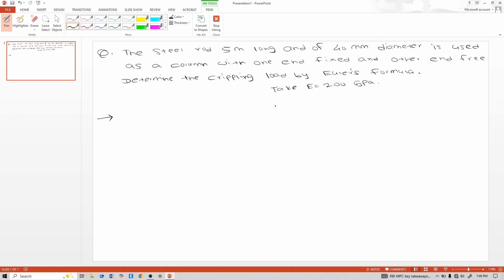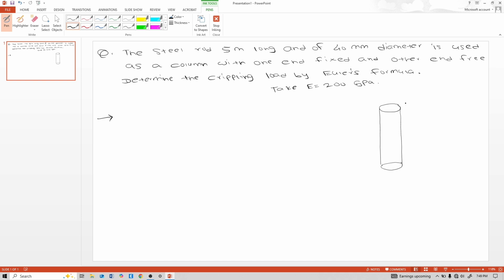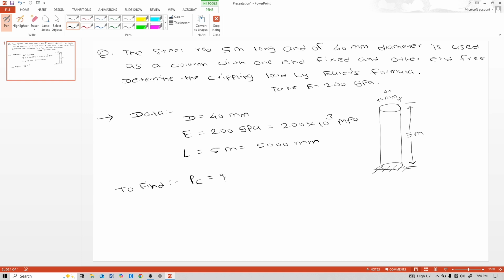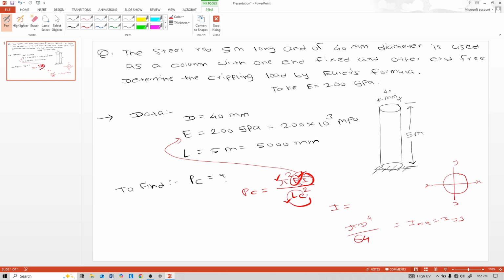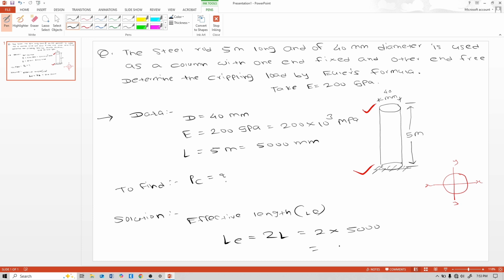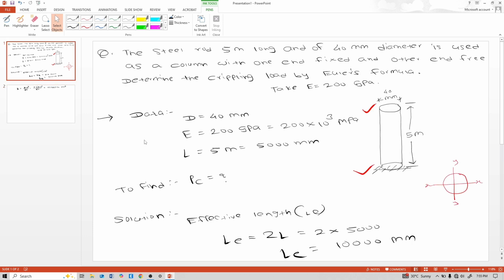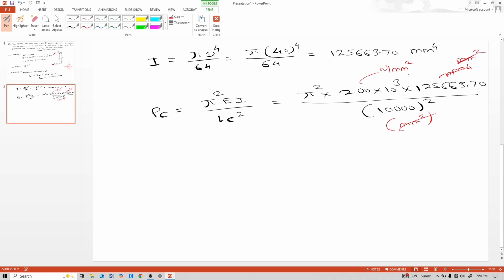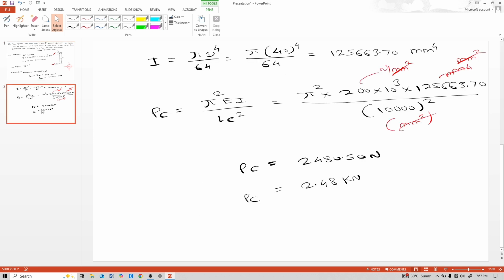Euler's Formula Numerical 1